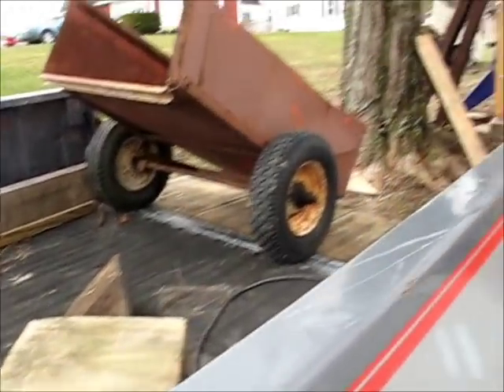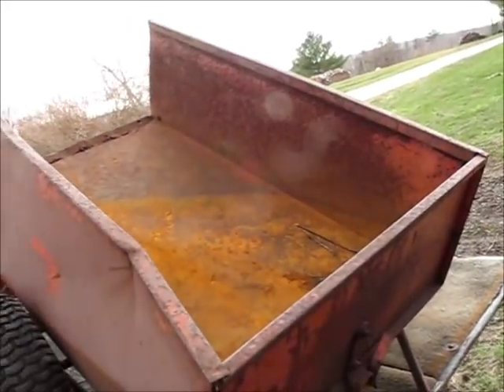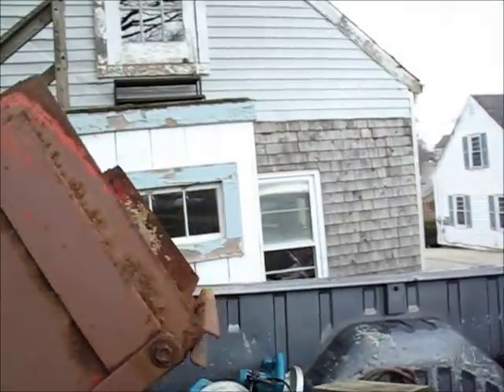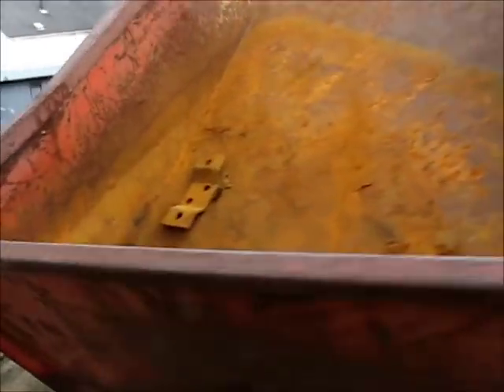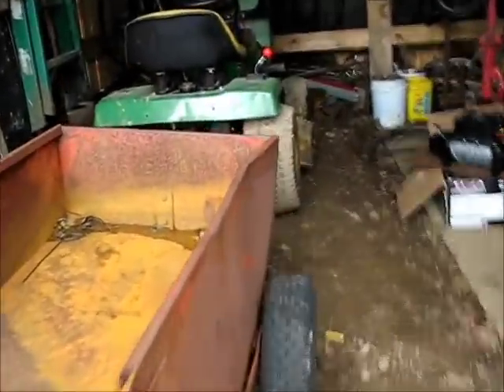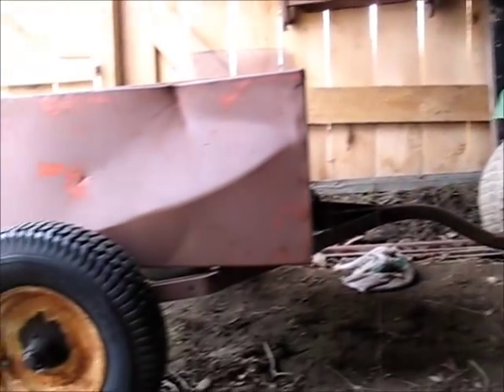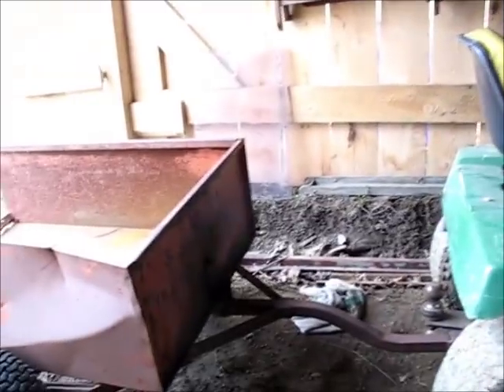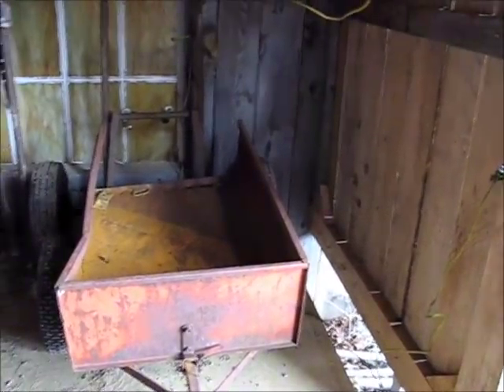Vintage Yard Trailer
Gift from Dead Eye Dan